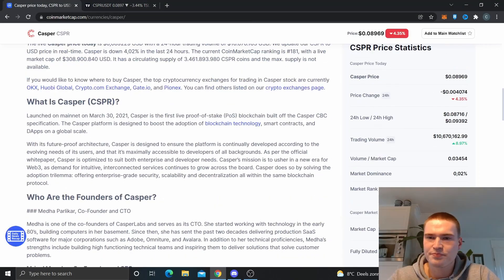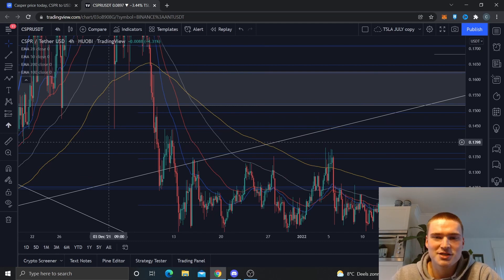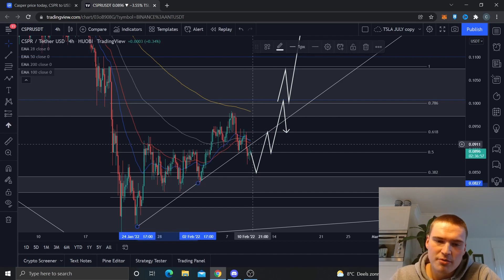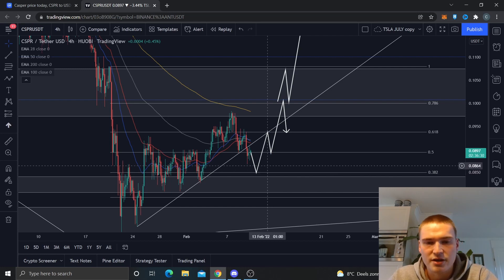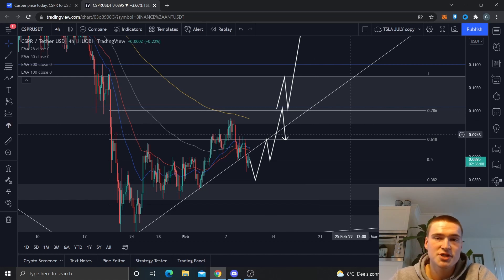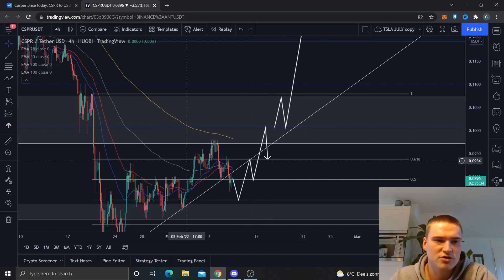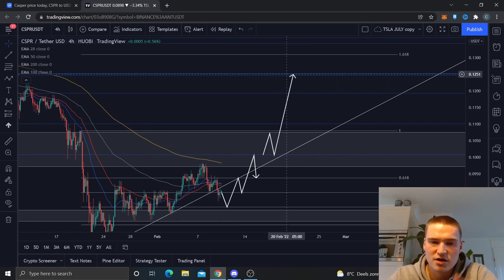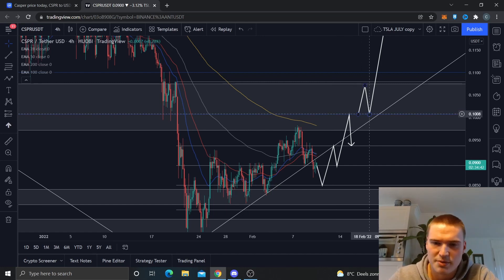THE CASPER (CSPR) PRICE PREDICTION & ANALYSIS FOR 2022!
CASPER CSPR PRICE PREDICTION 2022